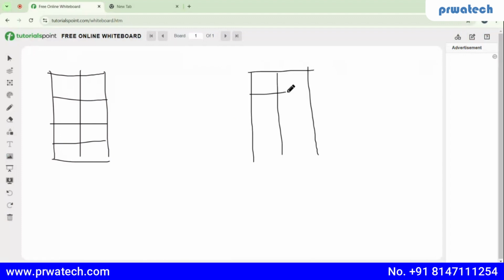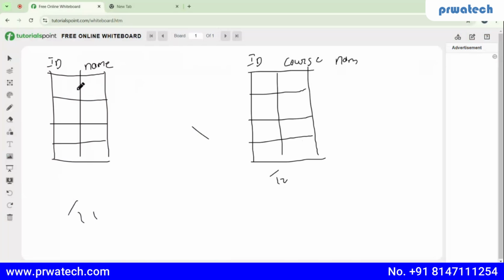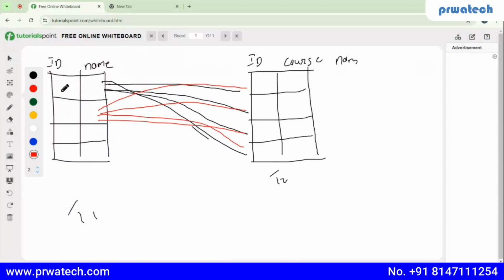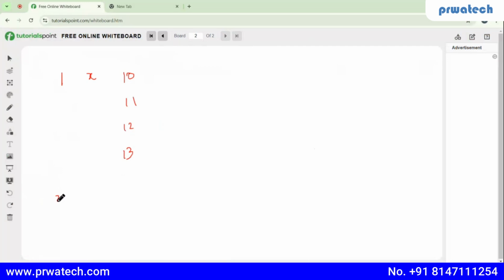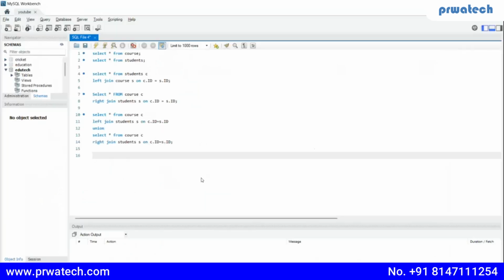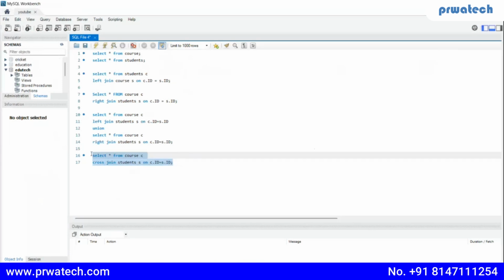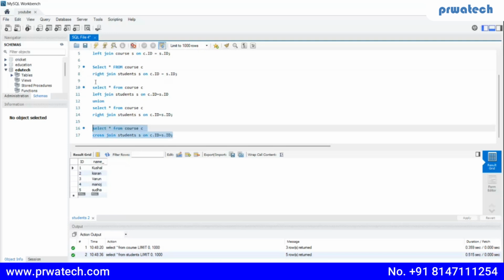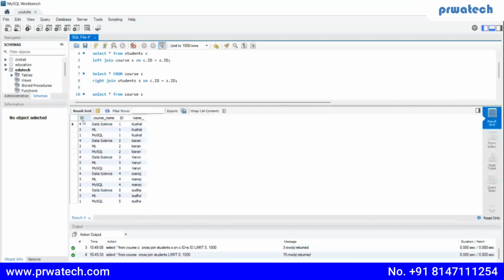CROSS JOIN IN MYSQL | Prwatech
Learn:
- SQL basics & advanced queries
- Database design & optimization
- Data analysis & visualization
- Real-world projects & hands-on labs

Become an SQL expert!"

A cross join, also known as a Cartesian product, is a type of join in SQL that combines every row from one table with every row from another table. This results in a new table with a number of rows equal to the product of the number of rows in the two original tables. For example, if one table has 3 rows and the other has 4, the cross join will generate a 12-row table. This operation is often used to generate all possible combinations of data from two tables, which can be useful for certain types of data analysis and reporting.

00:00 Introduction
00:50 Theory
02:55 Practical
05:00 Conclusion

To get started with MySQL, you should have a basic understanding of databases and SQL (Structured Query Language), including how to use commands like SELECT, INSERT, UPDATE, and DELETE. Familiarity with computer systems and basic command-line usage is also essential, as MySQL is often managed through a terminal or command prompt. A foundational knowledge of programming concepts such as variables, logic, and data types (strings, integers, dates) will also be helpful. Understanding these prerequisites will provide a solid foundation to effectively work with MySQL for database creation, management, and querying.

A MySQL course is designed to teach learners how to use MySQL, one of the most popular relational database management systems (RDBMS). The course typically covers both foundational and advanced concepts in database management, focusing on how to effectively store, retrieve, and manipulate data using SQL (Structured Query Language).
For beginners, a MySQL course starts with essential topics like database creation, data types, and basic SQL queries (SELECT, INSERT, UPDATE, DELETE). Learners are introduced to database design, including how to create tables, define relationships, and use primary and foreign keys. As the course progresses, more advanced topics like joins, subqueries, indexing, and transactions are covered.